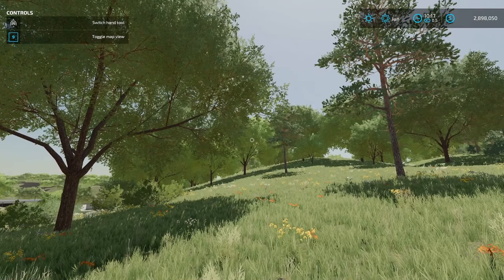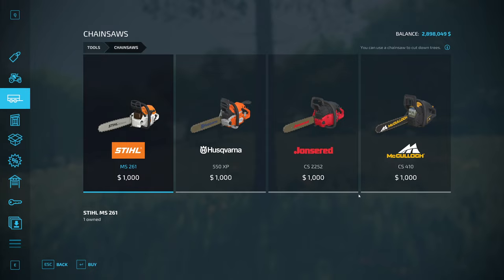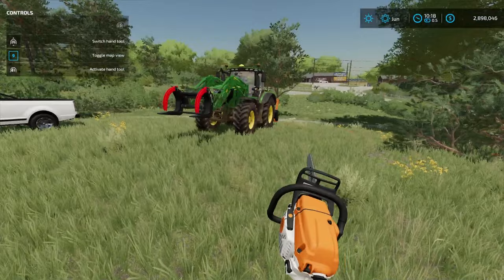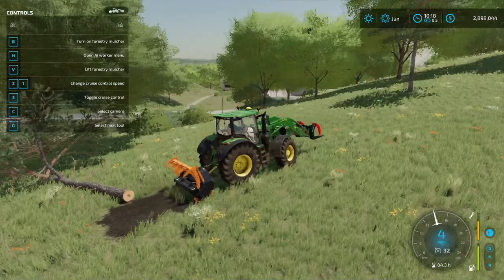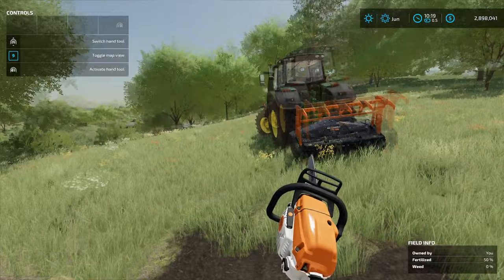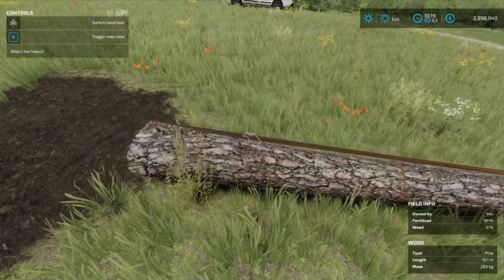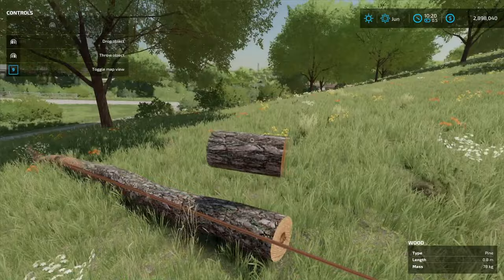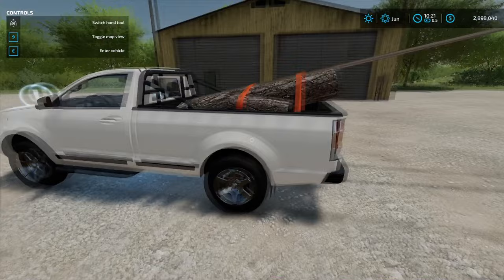Farming Simulator 22 Tutorial | Basic Forestry (Chainsaw)